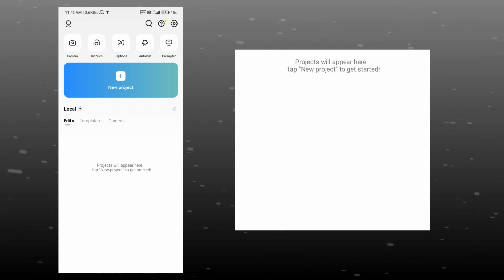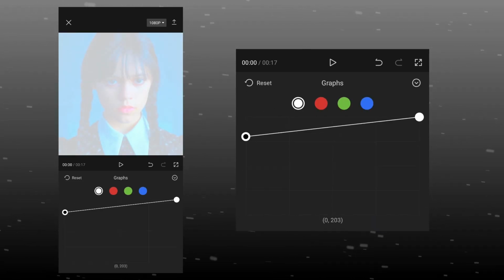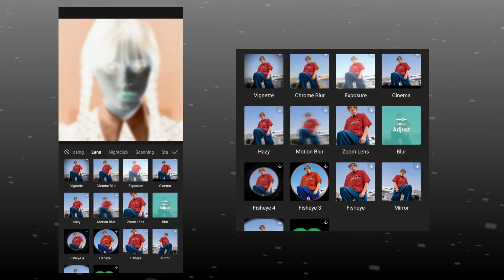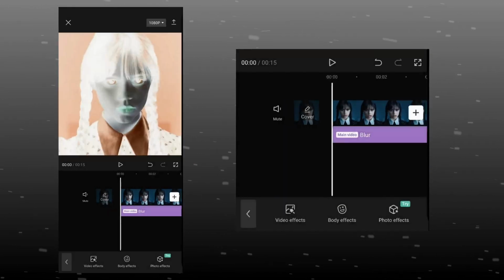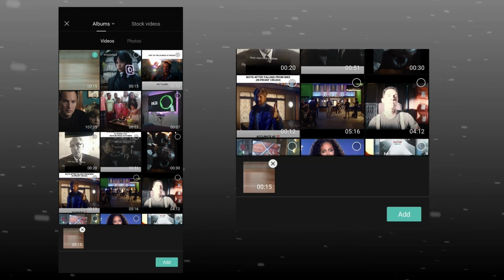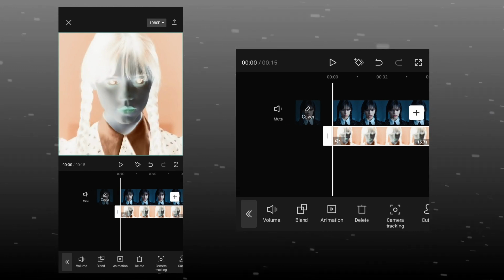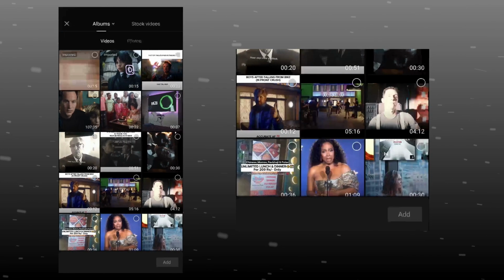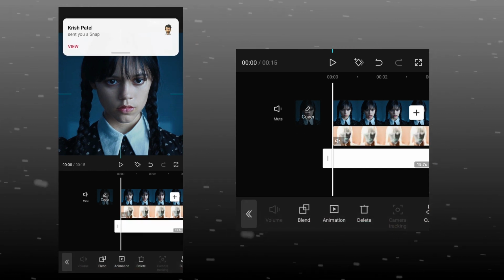4K QUALITY EDIT ; CAPCUT TUTORIAL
4K QUALITY EDIT  ; CAPCUT TUTORIAL

How To Convert Normal Video To 4K | Capcut Normal Video To 4k Editing
HDR CC TUTORIAL IN CAPCUT | CAPCUT 4K HDR TUTORIAL
CAPCUT 4K QUALITY TUTORIAL
New Trending HDR Video Editing in Capcut | HDR Effect Capcut | HDR CC Video Editing in Capcut

IGNORE :

To convert a video from normal quality to 4K quality in CapCut, you would typically follow these steps:

1. **Import your video**: Open CapCut and create a new project. Import the video you want to enhance by tapping on the "+" or "Import" button and selecting the desired video from your device's media gallery.

2. **Drag the video to the timeline**: Once the video is imported, drag it down to the timeline at the bottom of the screen. This is where you can edit and apply changes to your video.

3. **Tap on the video clip**: Tap on the video clip on the timeline to bring up the editing options.

4. **Select "Export Settings" or "Resolution"**: In the editing options, look for an option that allows you to adjust the resolution or export settings. This might be named "Export Settings," "Resolution," or something similar.

5. **Choose 4K resolution**: Within the export settings, select the 4K resolution option. 4K resolution typically refers to a resolution of 3840x2160 pixels, which is four times the resolution of Full HD (1920x1080 pixels).

6. **Adjust other settings (if needed)**: Depending on the CapCut version and available features, you might have some additional settings to enhance the video's quality, such as adjusting brightness, contrast, saturation, or sharpness. Explore the editing options to fine-tune your video's appearance.

7. **Preview and export**: After making the desired changes, preview the video to ensure it meets your expectations. If you are satisfied with the results, tap on the "Export" or "Save" button to save the edited video with the enhanced 4K resolution.

Keep in mind that while CapCut might allow you to increase the resolution of your video, this process won't truly convert a lower-quality video to genuine 4K quality. The app may use various techniques to upscale the video, but the result might not match the level of detail and clarity found in native 4K footage.

Additionally, changing the resolution of a video can lead to a loss of quality, so it's generally recommended to work with the highest quality original video available to achieve the best results.

Always make sure to check for app updates and explore the available features in the latest version of CapCut, as the user interface and feature set might change over time.